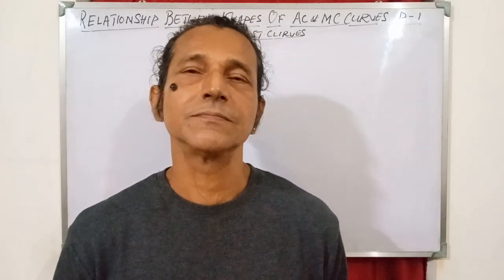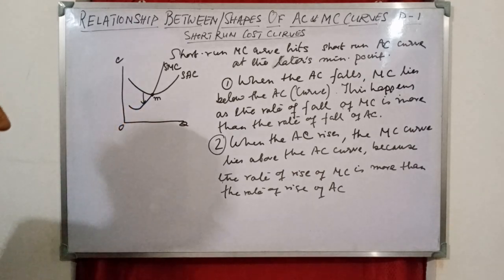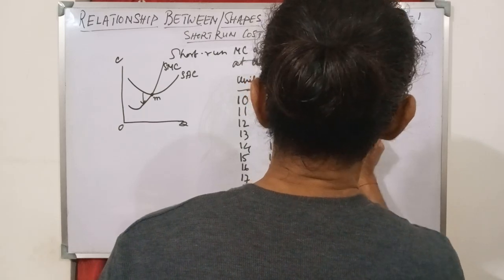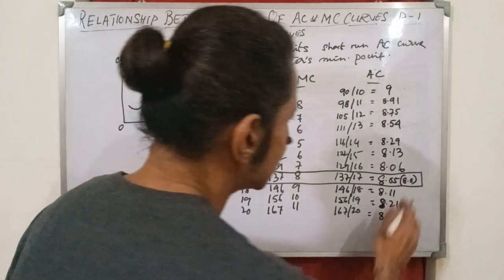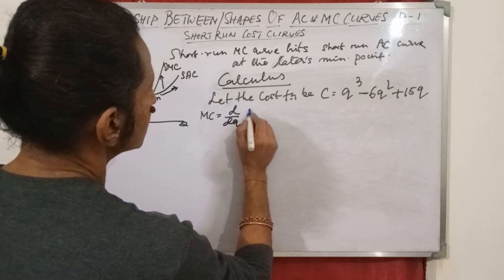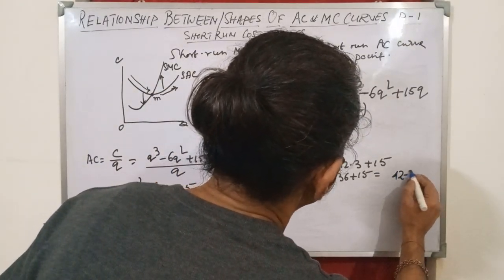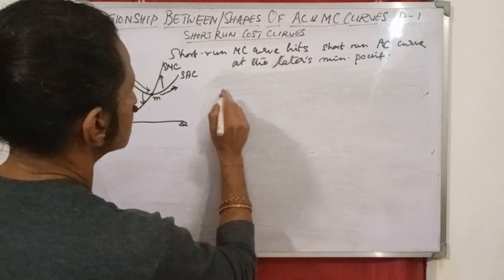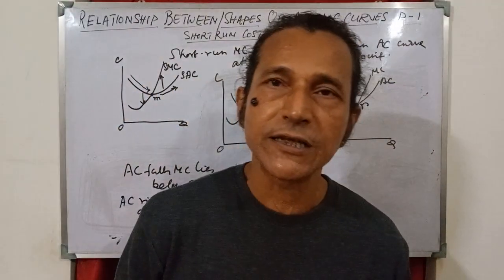RELATIONSHIPS BETWEEN SHORT RUN COST CURVES/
IN THIS VIDEO I HAVE DISCUSSED WHY SHORT RUN MC CURVE HITS THE SHORT RUN AC CURVE AT THE LATER'S MINIMUM POINT. IN THIS VIDEO IT IS SHOWN THAT THE MC CURVE INTERSECTS THE AC CURVE AT THE LATER'S MINIMUM POINT AND WHEN AC FALLS MC CURVE LIES BELOW AC CIRVE AND WHEN AC RISES MC CURVE LIES ABOVE AC CURVE. I HAVE USED NUMERICAL EXAMPLE, DIAGRAMS AND CALCULUS TO EXPLAIN THE RELATIONSHIP IN THREE DIFFERENT WAYS.